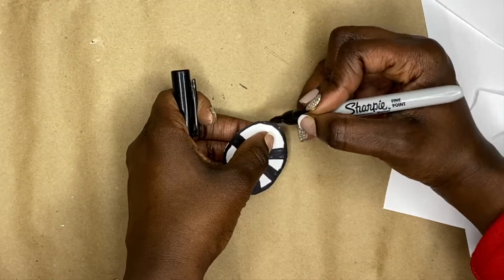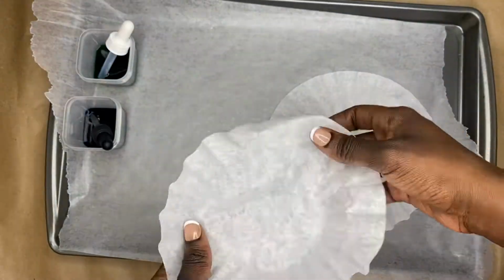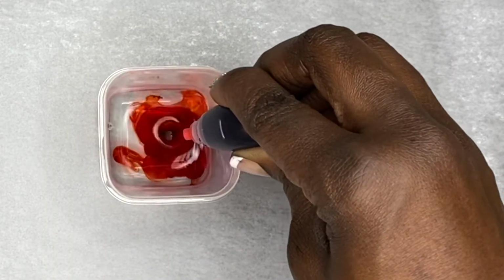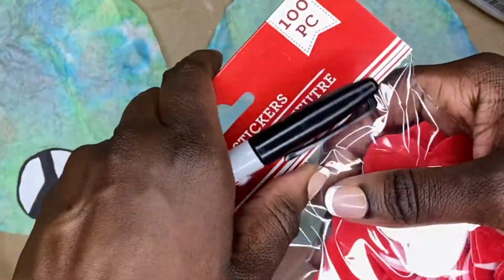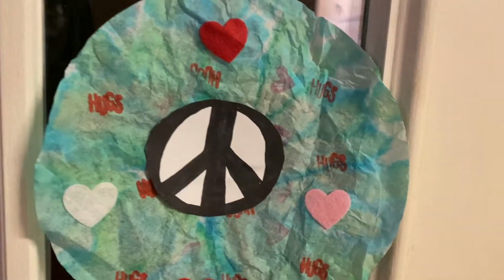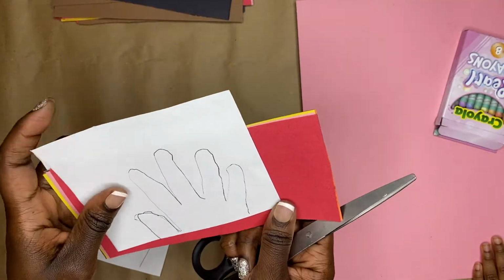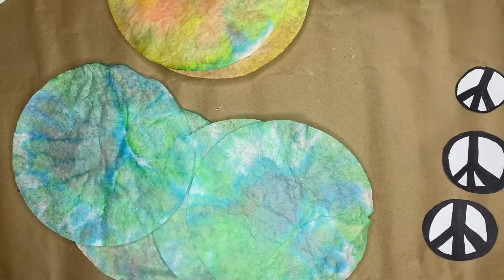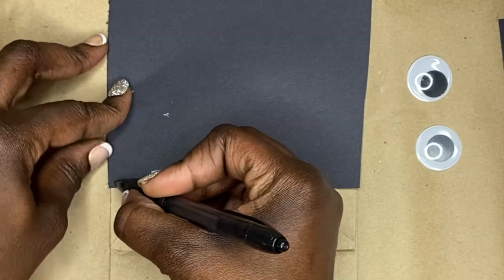3 Quick and Easy MLK DAY Crafts for Kids| Household Items|Activity Author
Celebrate peace, love and equality with these easy crafts for kids. Make sure you catch so Love and peace with my PEACE DAY CATCHERS, Stand hand in hand with your brothers and sisters with my HANDS AROUND THE WORLD WREATH and Practice your "I Have a Dream Speech" With your Martin Luther King Puppet!  Remember to post pictures and tag me @authorsherylsoliphant !

Here is what you need:

Peace Day Catchers
-Water
-Water Droppers
-Food Coloring (Red, Blue, Green, Yellow)
-Coffee Filters
-Wax Paper w/ Baking Pan
-Construction paper for Decorations or I found some hearts and decor at Dollar Tree

Hands Around the World Wreath
-Construction Paper (Multi colors)
-Plate
-Glue or Hot Glue or tape
-Scissors

Mlk Puppet
-Constructions Paper (Black and White)
-Googly Eyes
-Glue
-Scissors
-Brown Paper bag
-Pencil (Optional)

Timestamps:
Peace Day Catchers: 00:47
Hands Around the World Wreath 4:33
MLK Puppet: 07:00